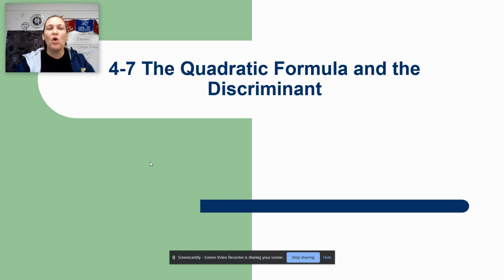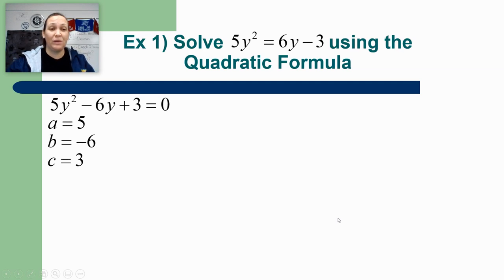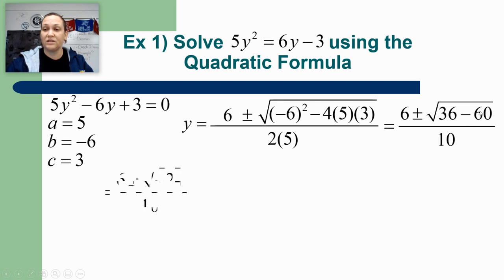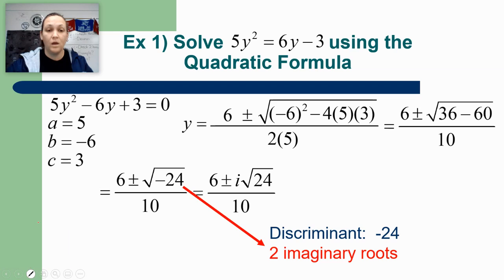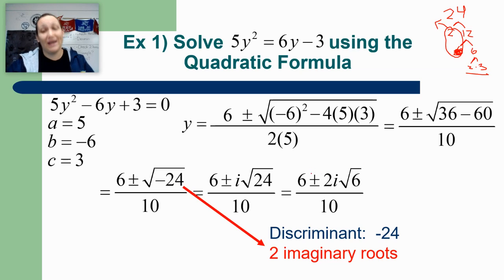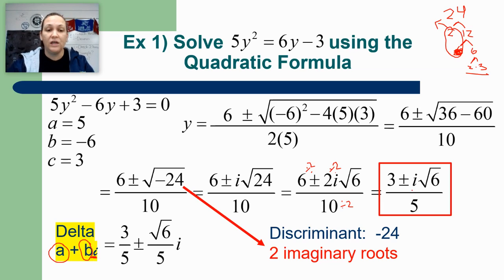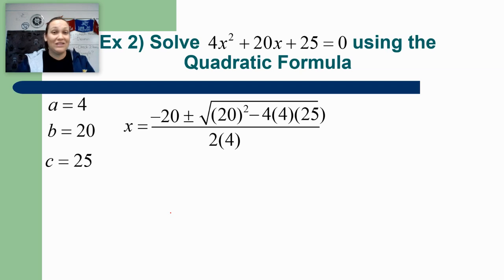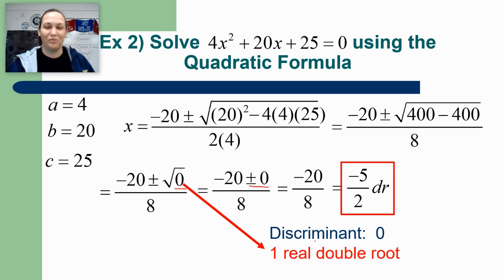12/4 Video 1 - Quad Form Day2